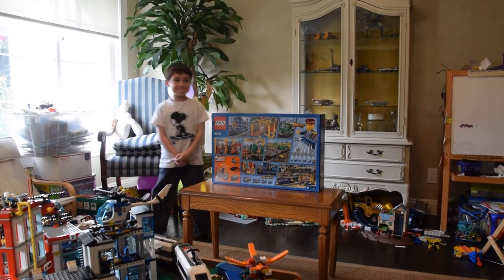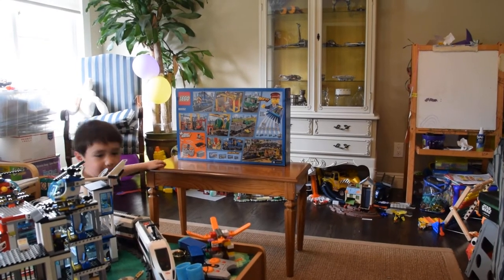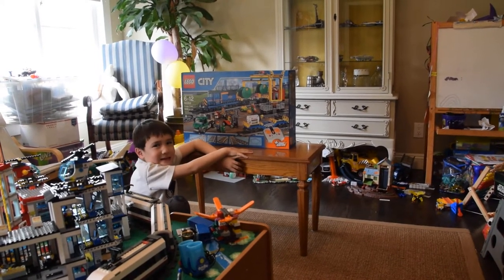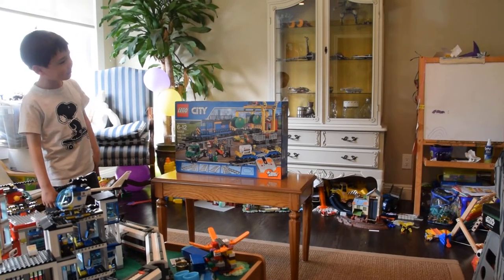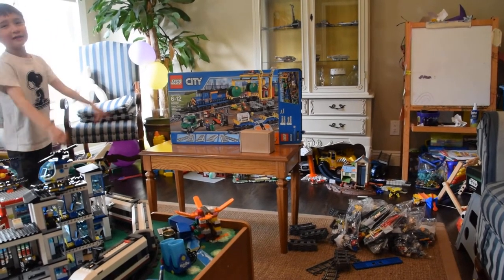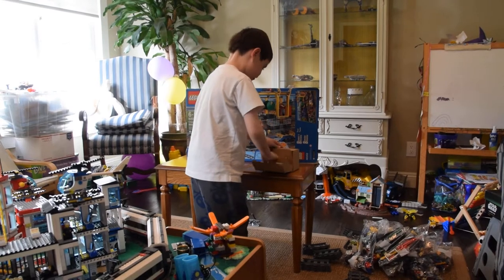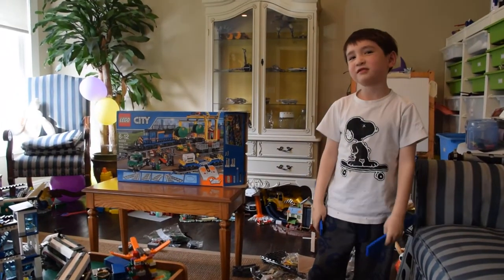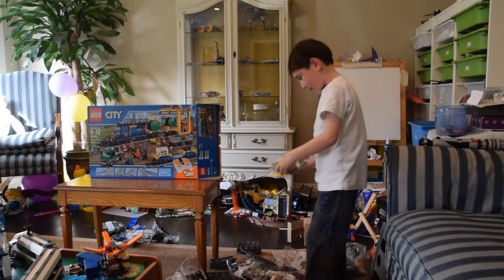Franklin's Utterly Awesome Lego City 60052 Cargo Train Unboxing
6 year-old Franklin's first YouTube video on his Franklin Creates channel reviews the amazing Lego City Cargo Train (60052).

What's in the box, Franklin?